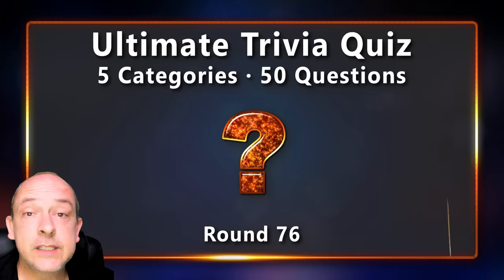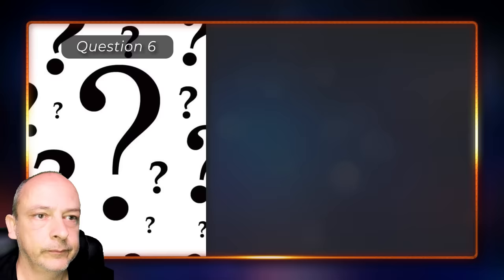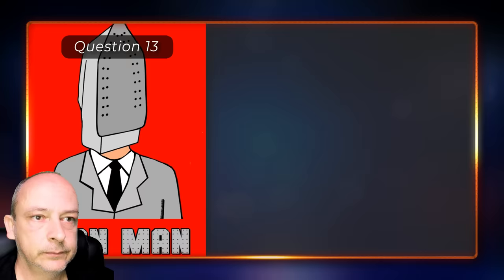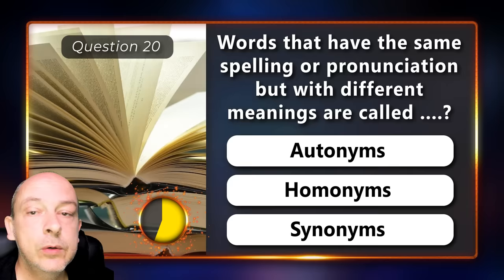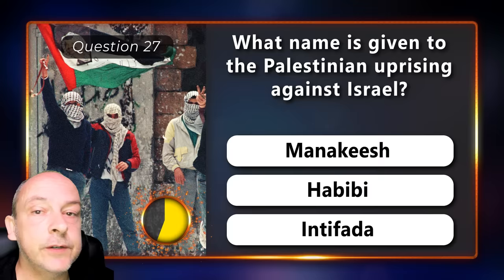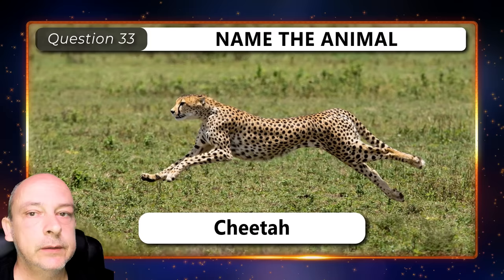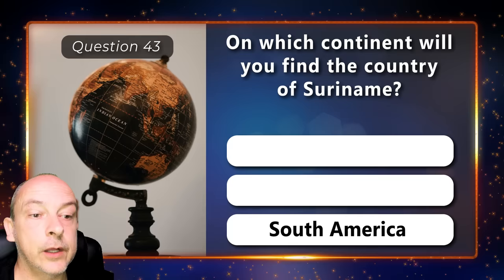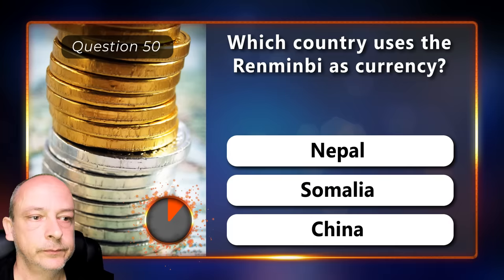Are You Smarter Than Einstein? This Quiz Will Test Your Knowledge!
Can you score higher than Einstein on this trivia quiz? Test your general knowledge on Science, Geography, Animals and the English Language. There are 50 questions in this quiz - how many can you answer? Keep track of how many question you can correctly answer, and the results will reveal how smart you are. You have to be super smart to achieve the rank of Curie or Einstein!

I am proud of today's quiz. I put great effort into researching each question to keep them interesting and new. I hope you enjoy it!
Remember, the quiz is just for fun. So don't take it too seriously!